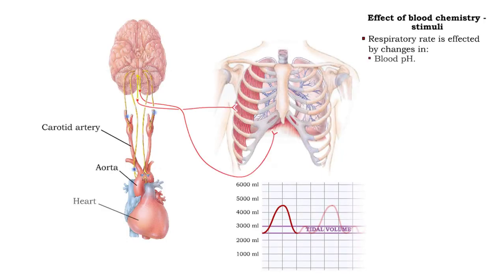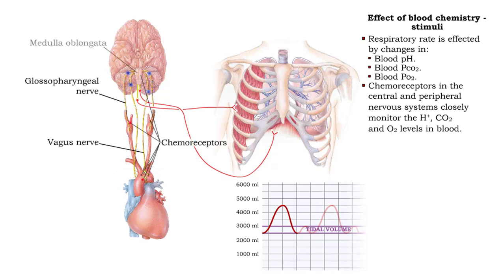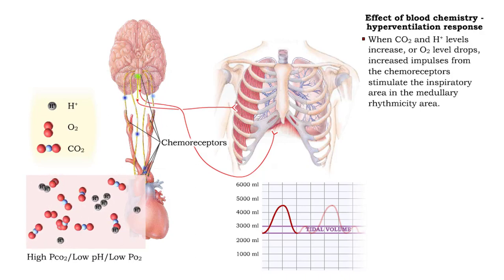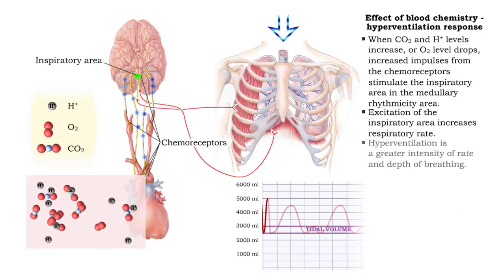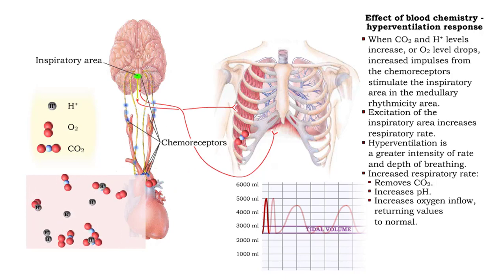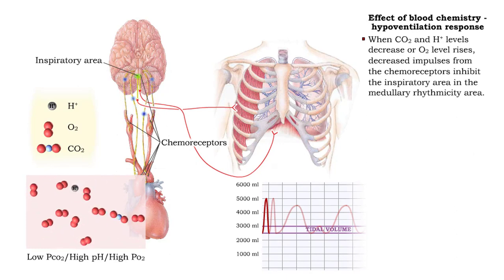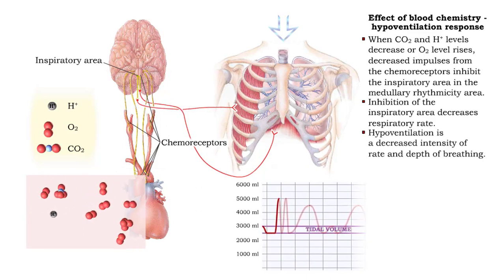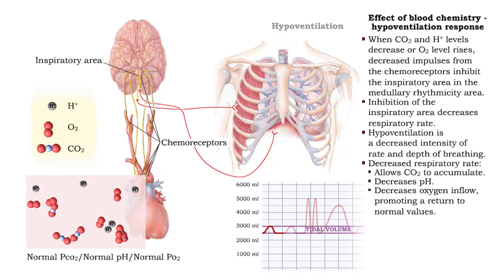Effect of blood chemistry - stimuli, hyperventilation response and hypoventilation response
• Respiratory rate is effected by changes in:
• Blood pH.
• Blood Pco2.
• Blood P02.
• Chemoreceptors in the central and peripheral nervous systems closely monitor the Fr, CO2 and 02 levels in blood.
• Changes in frequency of impulses from Chemoreceptors affect respiratory rate.

• When CO2 and H+ levels increase, or O2 level drops, increased impulses from the chemoreceptors stimulate the inspiratory area in the medullary rhythmicity area.
• Excitation of the inspiratory area increases respiratory rate.
• Hyperventilation is a greater intensity of rate and depth of breathing.
• Increased respiratory rate:
• Removes CO2.
• Increases pH.
• Increases oxygen inflow, returning values to normal.

• When CO2 and H+ levels decrease or O2 level rises, decreased impulses from the chemoreceptors inhibit the inspiratory area in the medullary rhythmicity area.
• Inhibition of the inspiratory area decreases respiratory rate.
• Hypoventilation is a decreased intensity of rate and depth of breathing.
• Decreased respiratory rate:
• Allows CO2 to accumulate.
• Decreases pH.
• Decreases oxygen inflow, promoting a return to normal values.